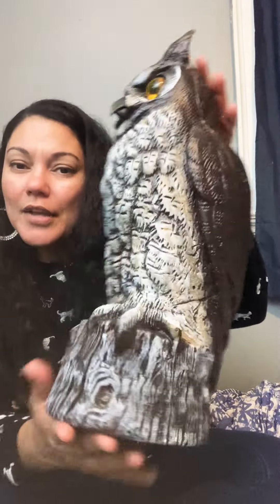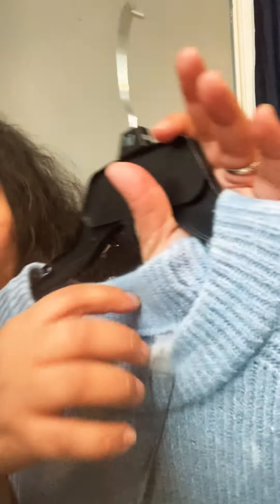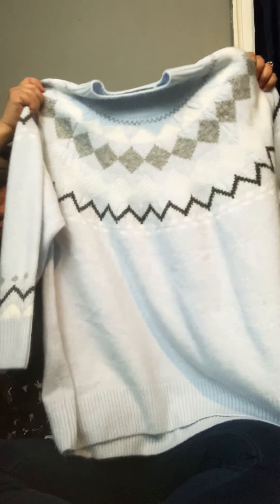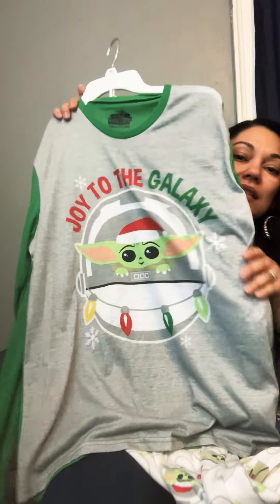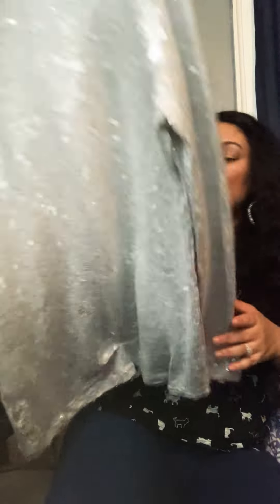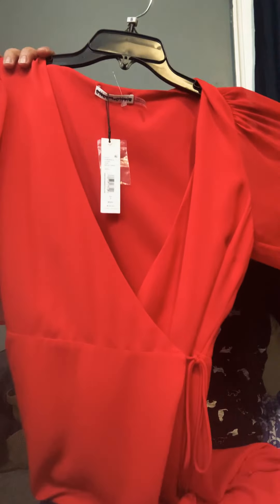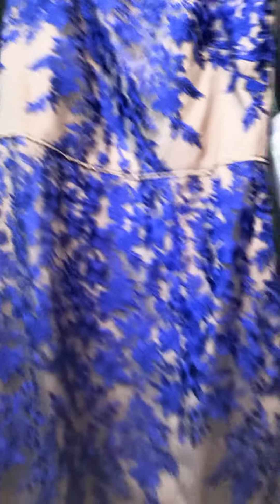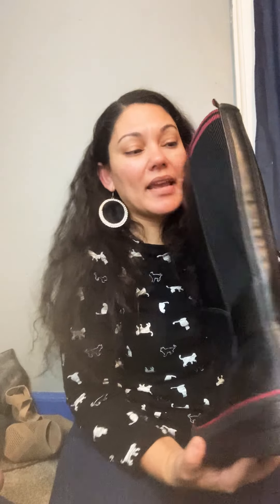PART TWO bag sale haul bread and butter saves the day for eBay and Poshmark